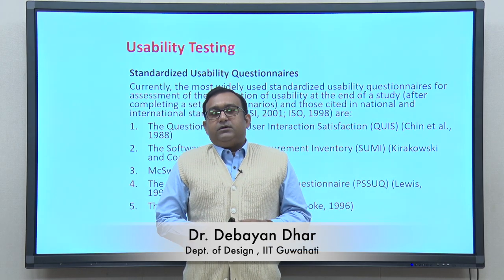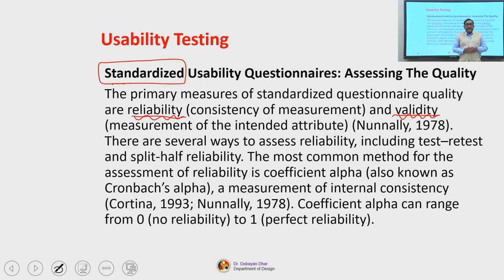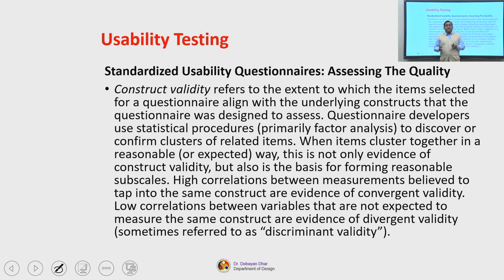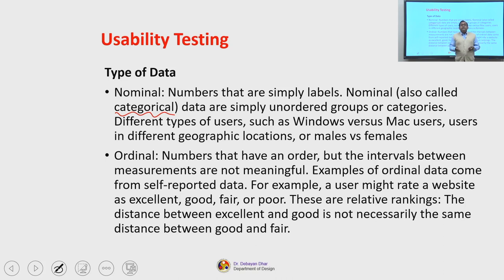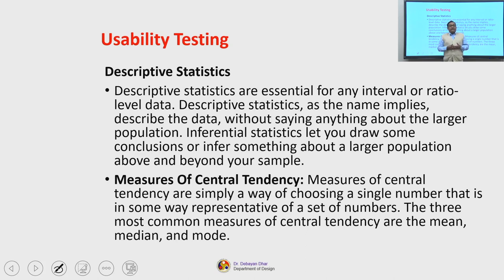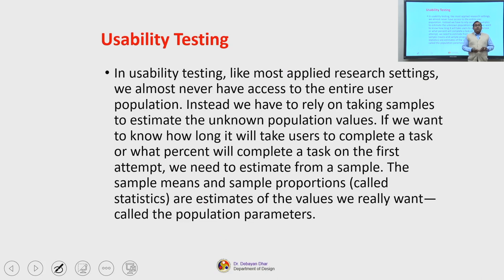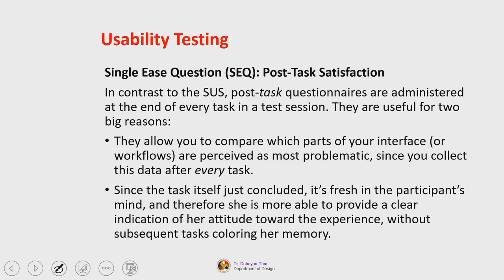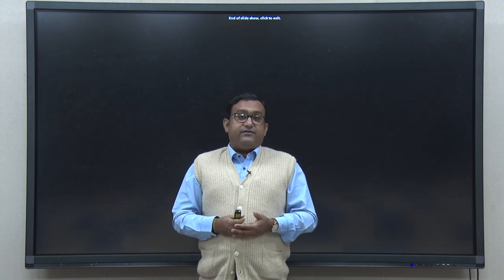Lec 41: Usability Testing (C)